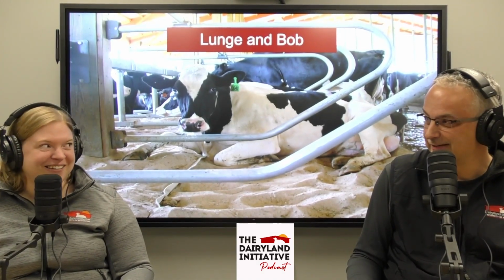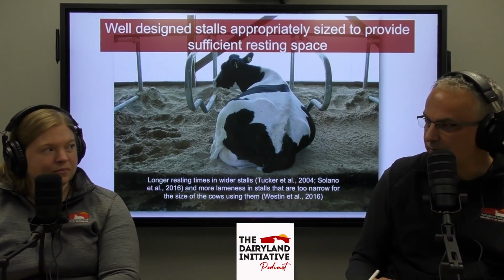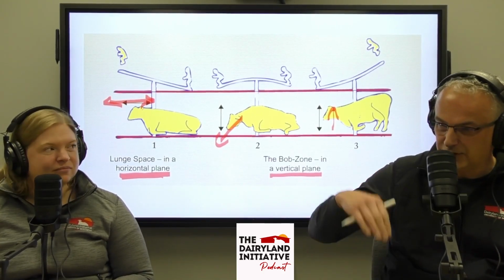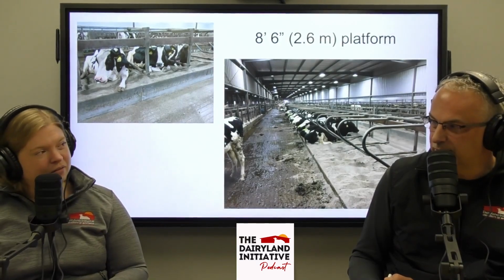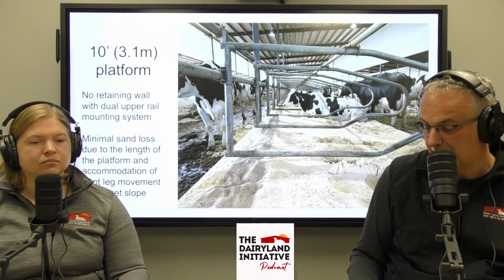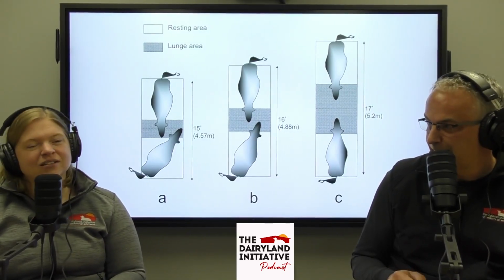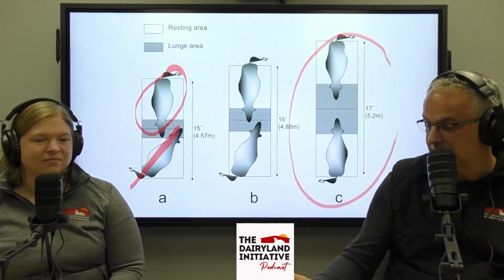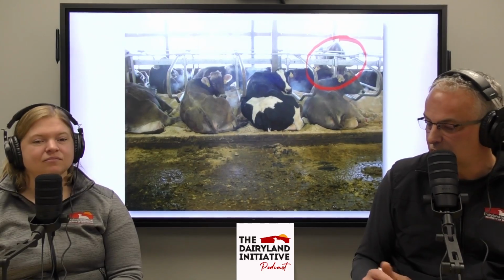Episode 20: Freestall Design - Lunge and Bob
We're diving in to the components of freestall design by kicking off with a focus on facilitating a cow's natural rising and lying movements. One goal of freestall design is to allow the cow to rise and lie down as naturally as possible without obstruction to the lunge and bob of the head or the forward stride of her forelimb. We discuss how stall length, width, and mounting systems influence how a cow can lunge and bob.